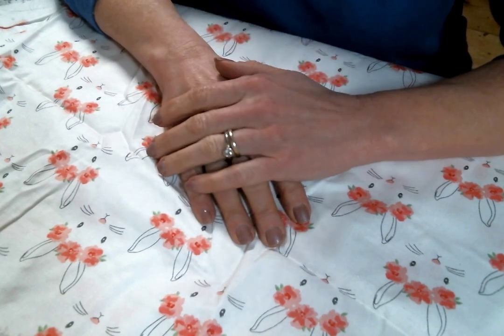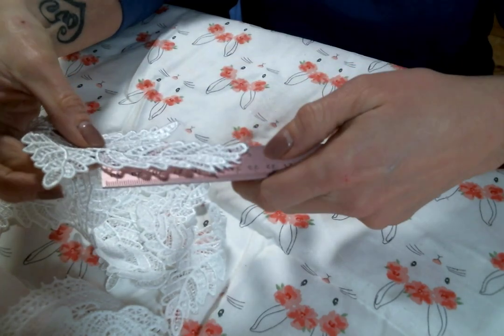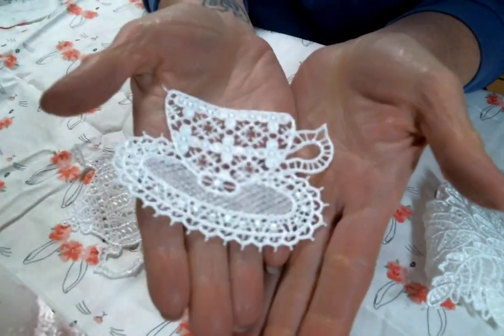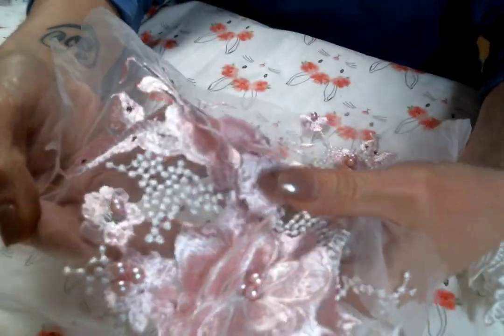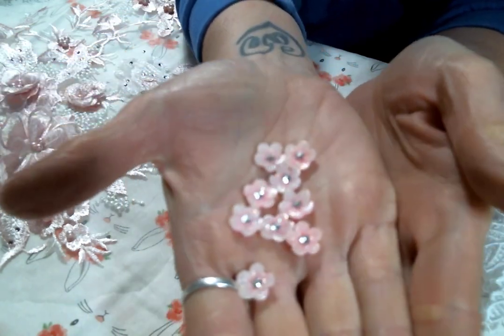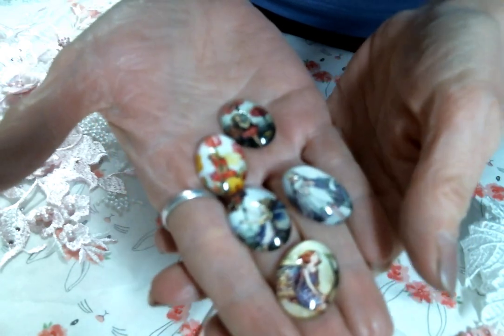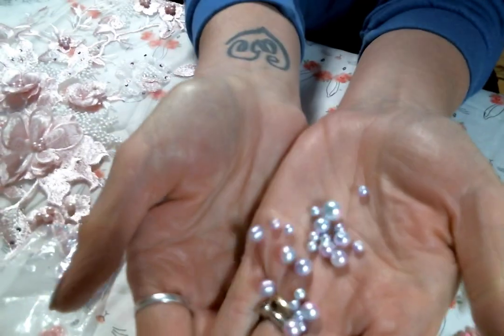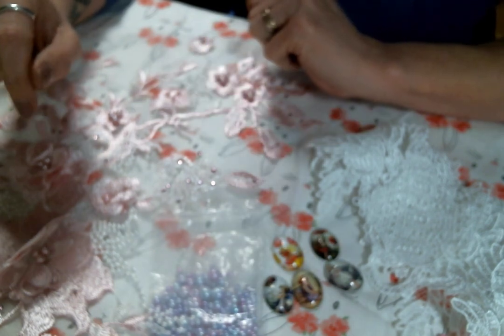AngeldreamCraftsKim on Etsy March Design Team Package